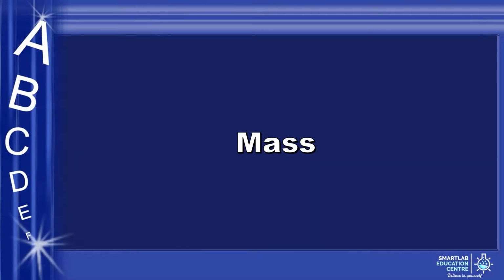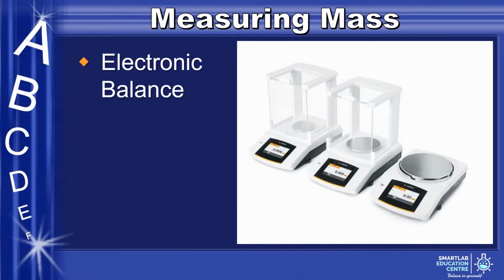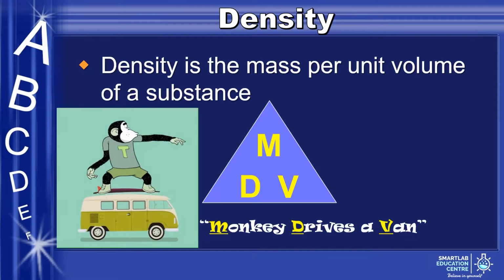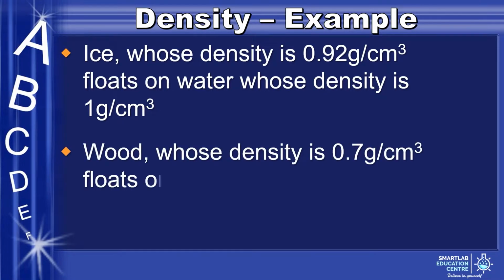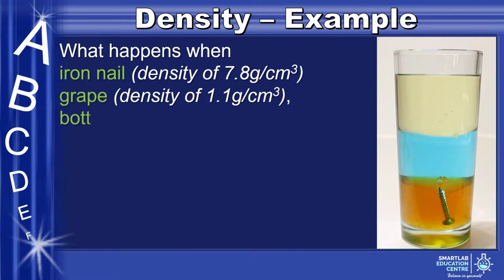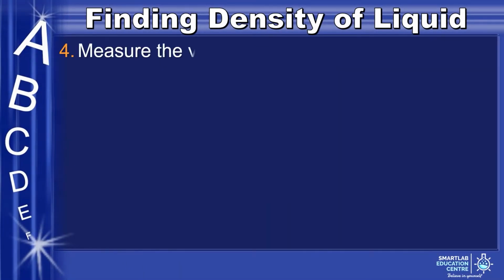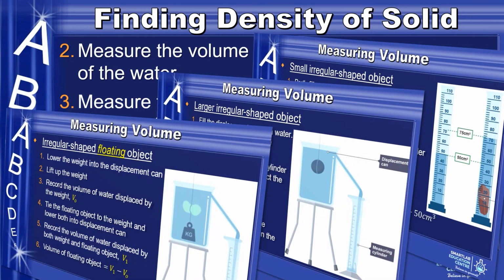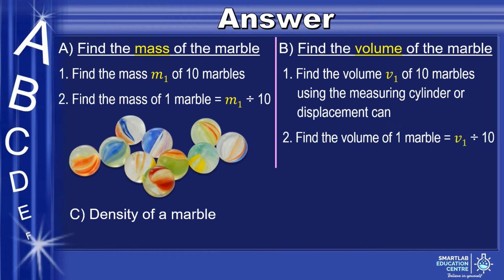GCE O level Physics - Mass and Density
• 1st Class Honours in Engineering from Cambridge University, UK
  • 20 years of experience in the education sector and co-author of several science guide books